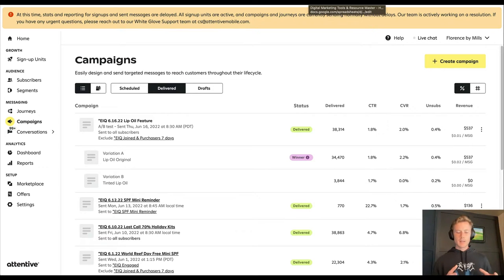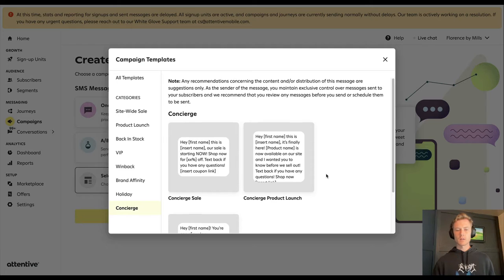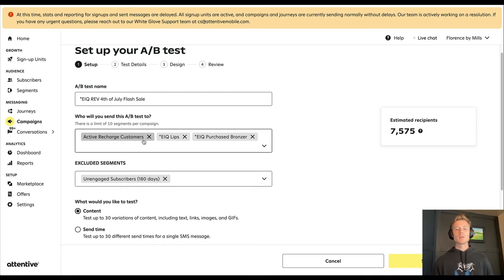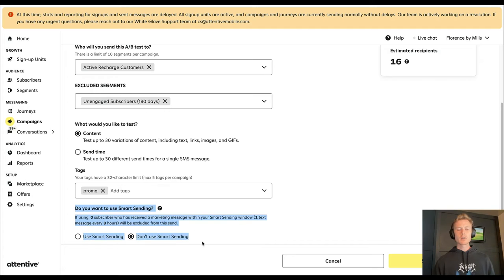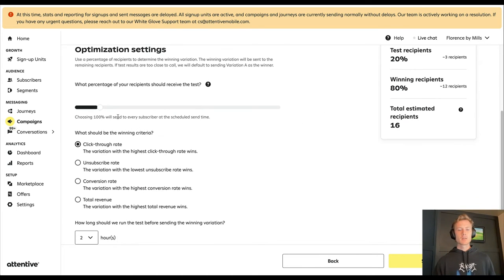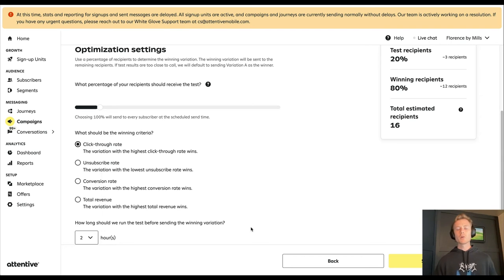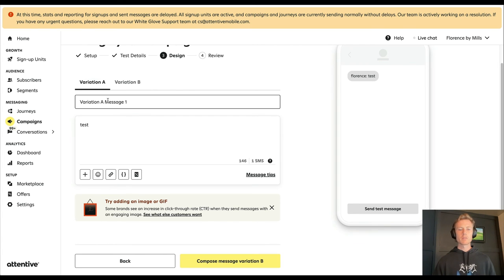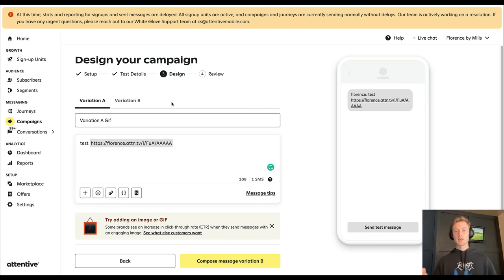Attentive Campaign Builder Overview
Overview of Attentive Campaign Builder:
◉ Setup
◉ A/B Testing
◉ Test Type
➾ Content
➾ Time
◉ Winning Criteria
➾ Click-through rate
➾ Unsubscribe rate
➾ Conversion rate
➾ Total revenue

Brandon Amoroso is the founder and President of leading e-commerce agency Electriq. He built the business to oversee more than 55 brands and 45 team members in just three years before DRINKS.com acquired it in April 2022. Under Brandon's leadership, Electriq achieved the highest certifications available for the DTC industry, including:
🏆 Shopify Plus
📧 Klaviyo Elite
📲 Attentive Pioneer
⭐ Okendo Platinum
🚀 And more!

Brandon's proven e-commerce strategies focus on increasing customer lifetime value and cultivating best-in-class consumer experiences. This strategy created successful growth for brands such as Florence by Mills, Safely, Wine Insiders, Foria, Health-Ade, Men's Wearhouse, and more. Brandon's model has successfully scaled early-stage start-ups, Fortune 1000 companies, and everything in between. 💸

As a Gen Z entrepreneur, Brandon's business approach focuses on creating empowered and thriving teams as a key driver of business success. His entrepreneurial endeavors work to break the mold and create innovation for clients and their customers. 🎆